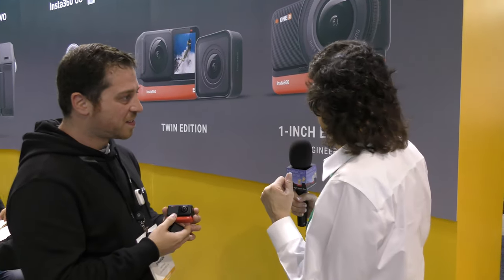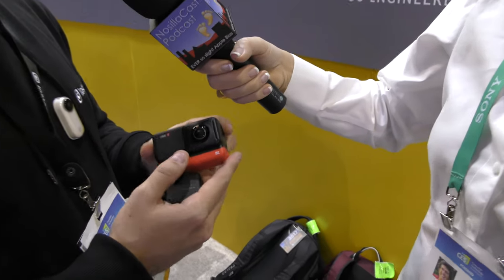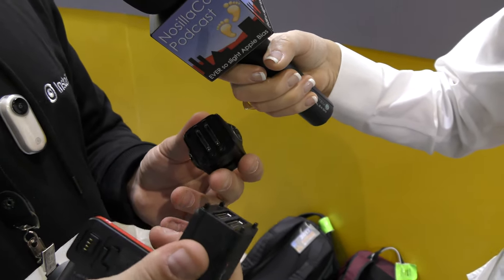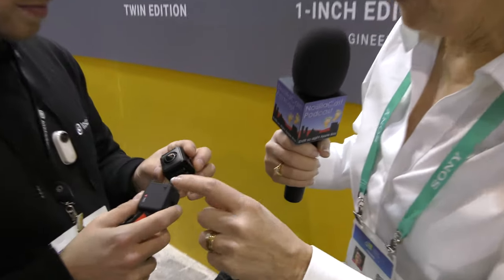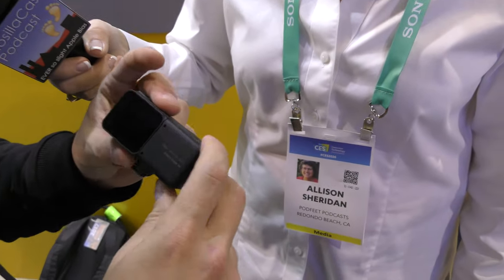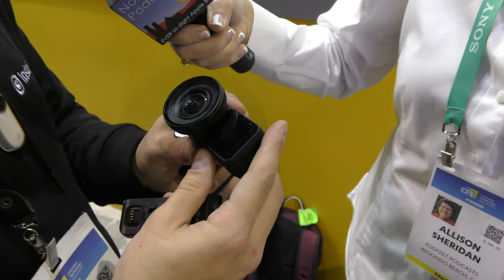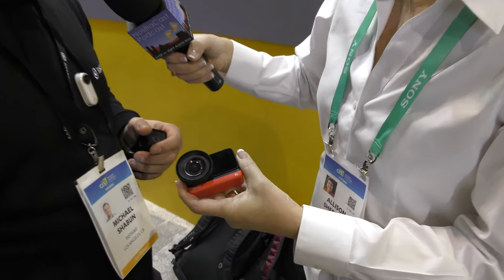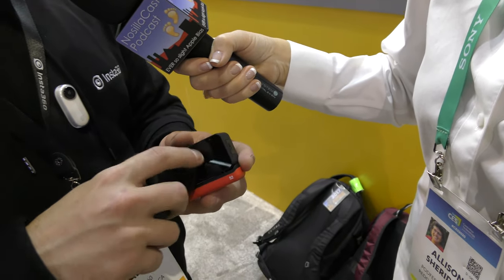CES 2020: Insta360 ONE R Modular Action Camera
Allison Sheridan interviews Michael Shabun from Insta360 about their new modular action camera. The ONE R action cam is the world’s first modular action camera with three interchangeable lens/sensor options. The ONE R has a bottom-mounted battery, a control module with a reversible touch screen, and the lens/sensor module, all of which can be easily plugged together and pulled apart for reconfiguration. The 360 lens/sensor module shoots up to 5.7K video and includes stitching algorithms to produce H.265 or ProRes formatted video. The wide-angle lens/sensor module shoots 4K/60fps video. And the ONE R module includes a Leica lens with a full 1” sensor. It shoots up to 5.3K/30fps video and performs extremely well under low-light conditions. Other ONE R camera features include FlowState image stabilization, Hyperlapse video, and 19 MP HDR photos. The ONE R can be controlled using the touchscreen, with the Apple Watch, or through voice control. The ONE R camera is waterproof to 5m depth and is rated at IPX8. The setting is the CES show floor in the Las Vegas Convention Center.